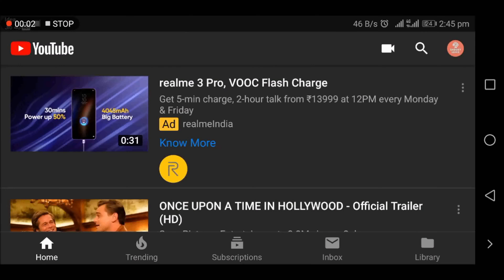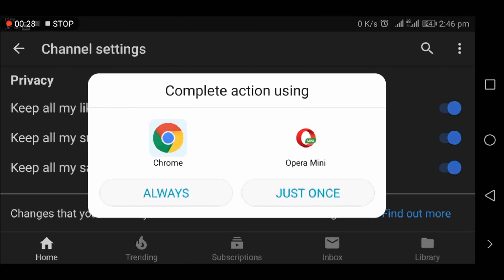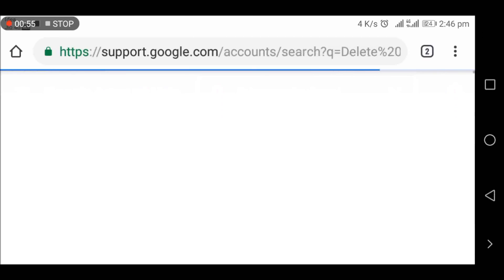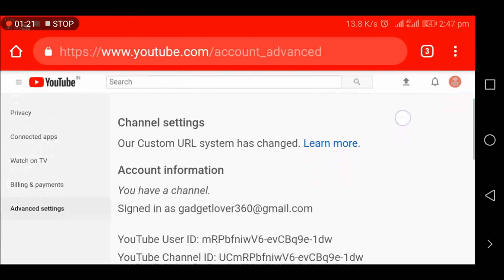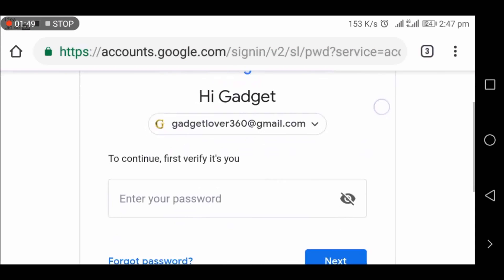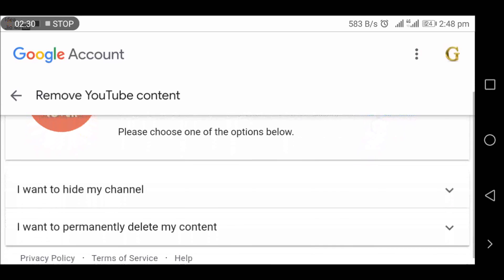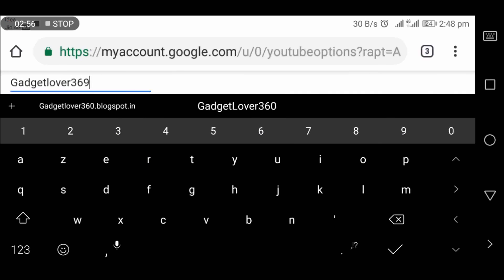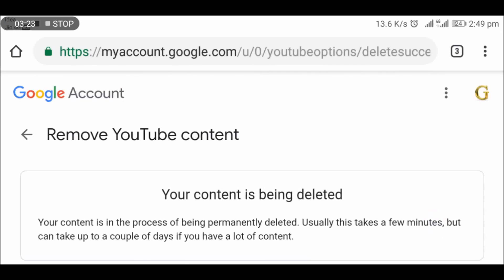How to Delete YouTube Channel Permanently on Android Mobile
How to delete YouTube Channel Permanently on Android Phone. By this method you can delete your YouTube channel permanently with your Mobile.